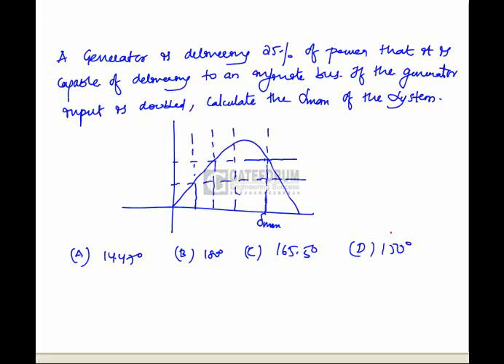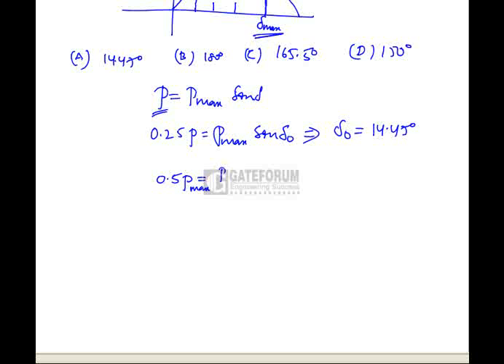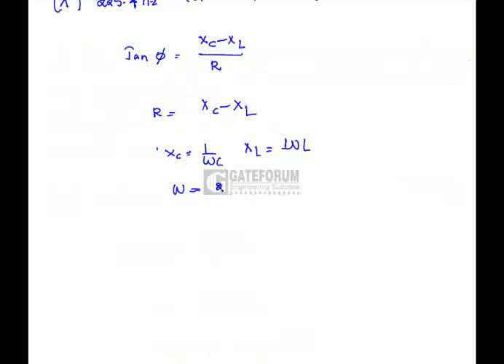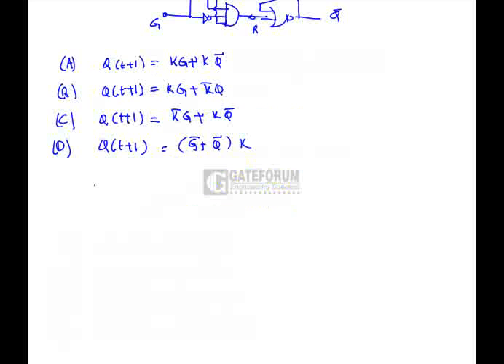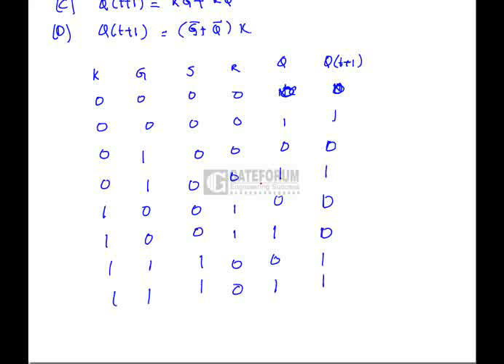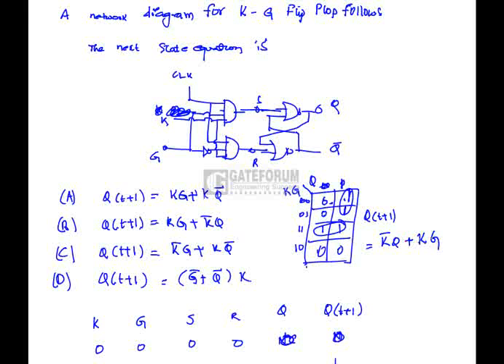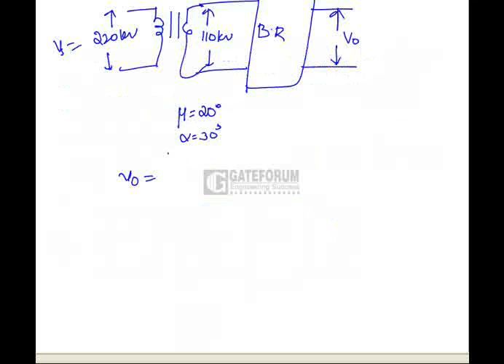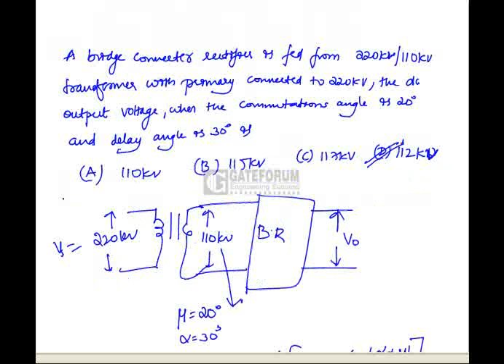Gateforum_TarGATE-EE-4205-31-34_TestDiscussions.flv